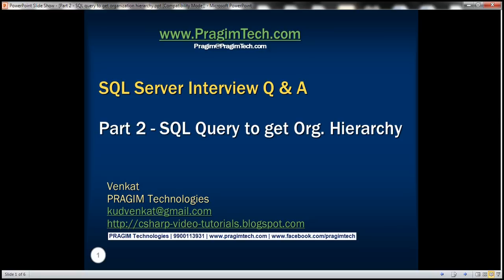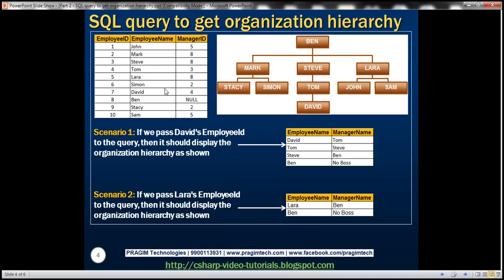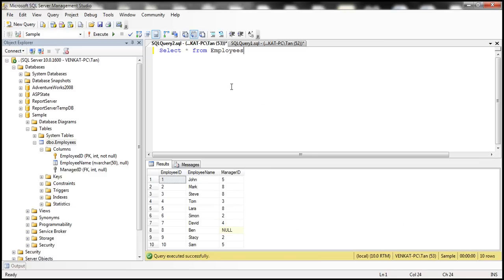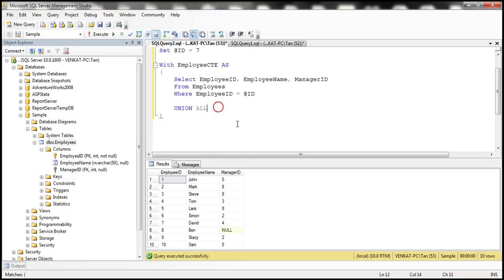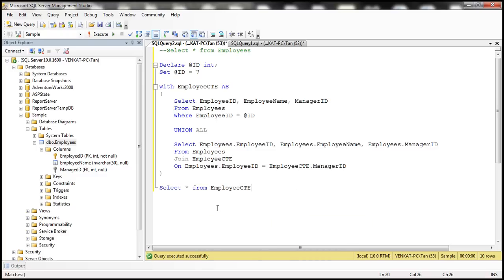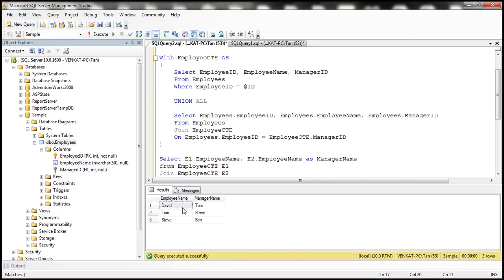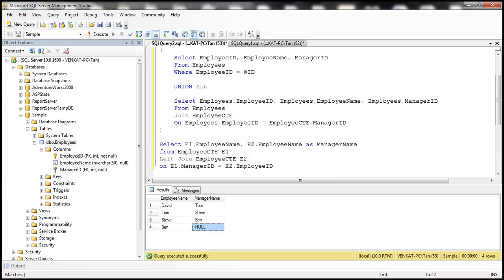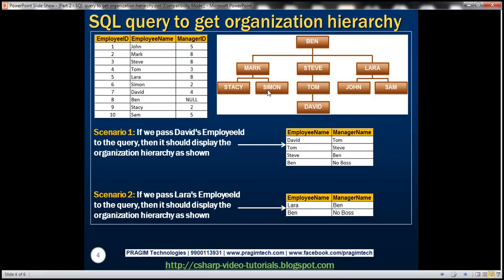Part 2 SQL query to get organization hierarchy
To get the best out of this video, the following concepts need to be understood first. These are already discussed in SQL Server Tutorial.

Here is the problem definition:
1. Employees table contains the following columns
    a) EmployeeId,
    b) EmployeeName
    c) ManagerId
2. If an EmployeeId is passed, the query should list down the entire organization hierarchy i.e who is the manager of the EmployeeId passed and who is managers manager and so on till full hierarchy is listed.

For example,
Scenario 1: If we pass David's EmployeeId to the query, then it should display the organization hierarchy starting from David.

Scenario 2: If we pass Lara's EmployeeId to the query, then it should display the organization hierarchy starting from Lara.

We will be Employees table for this demo. SQL to create and populate Employees table with test data
 EmployeeID int primary key identity,
 EmployeeName nvarchar(50),
 ManagerID int foreign key references Employees(EmployeeID)
GO

Update Employees Set ManagerID = 8 Where EmployeeName IN ('Mark', 'Steve', 'Lara')
Update Employees Set ManagerID = 2 Where EmployeeName IN ('Stacy', 'Simon')
Update Employees Set ManagerID = 3 Where EmployeeName IN ('Tom')
Update Employees Set ManagerID = 5 Where EmployeeName IN ('John', 'Sam')
Update Employees Set ManagerID = 4 Where EmployeeName IN ('David')
GO

Here is the SQL that does the job
Declare @ID int ;
Set @ID = 7;

WITH EmployeeCTE AS
 Select EmployeeId, EmployeeName, ManagerID
 From Employees
 Where EmployeeId = @ID

 UNION ALL

 Select Employees.EmployeeId , Employees.EmployeeName, Employees.ManagerID
 From Employees
 JOIN EmployeeCTE
 ON Employees.EmployeeId = EmployeeCTE.ManagerID

Select E1.EmployeeName, ISNULL(E2.EmployeeName, 'No Boss') as ManagerName
From EmployeeCTE E1
LEFT Join EmployeeCTE E2
ON E1.ManagerID = E2.EmployeeId